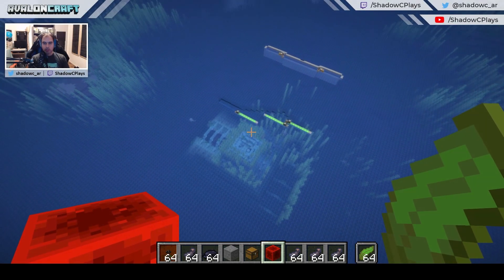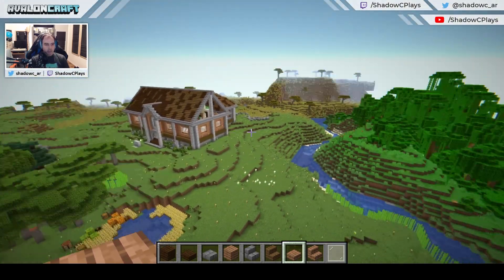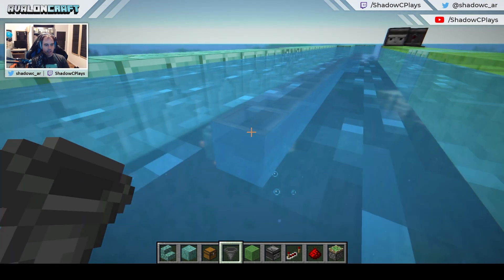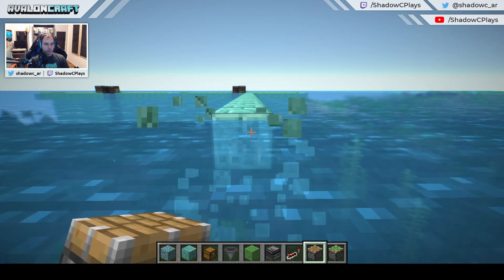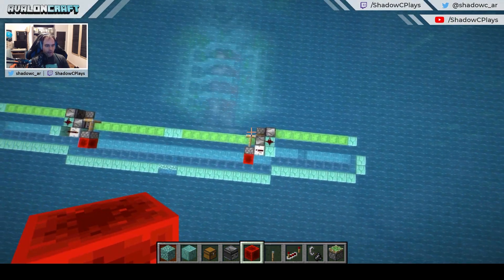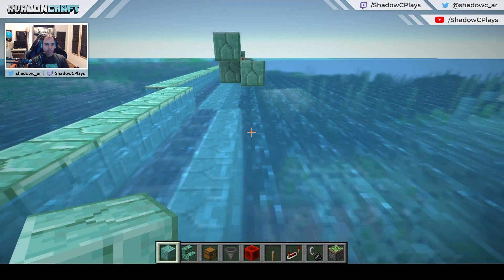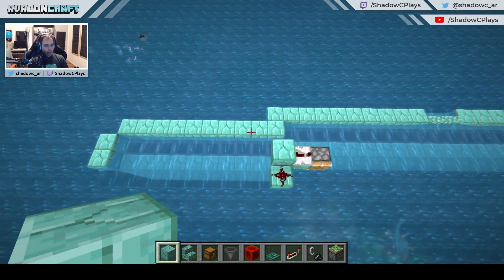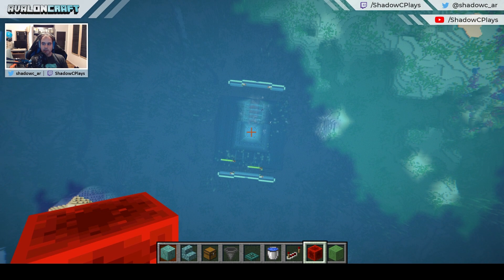Minecraft 1.16+ Tutorial - Ray's Works Super Simple Squid Farm!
In this Minecraft tutorial, I give you an improved block by block tutorial on Ray's Super Simple Squid and Kelp Farm using 1.16 mechanics! With this simple farm, you'll be collecting tons of squid ink sacks and kelp in no time! The only thing you need to do is find a Guardian Temple and build a flying machine and a collection system at the water surface. The Guardians will do all the work for you!

Original music composed and recorded by me.